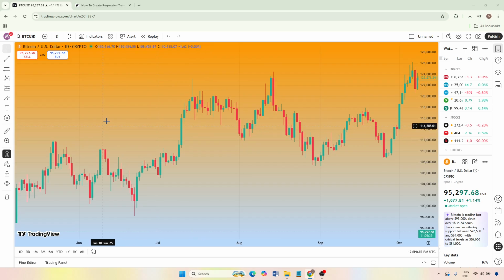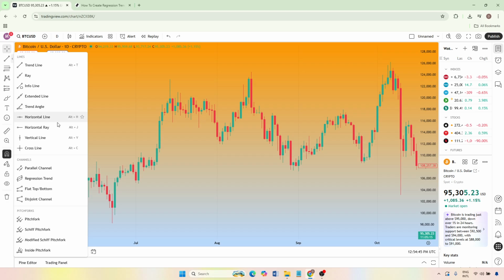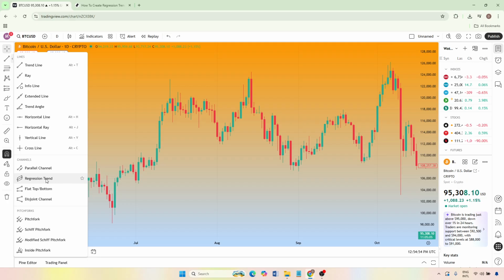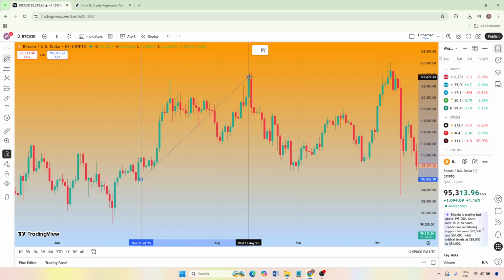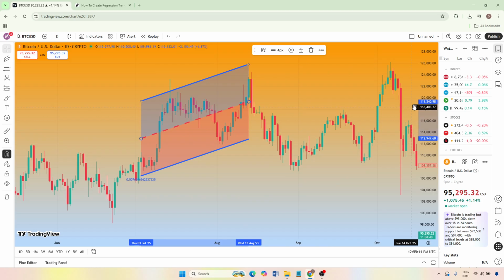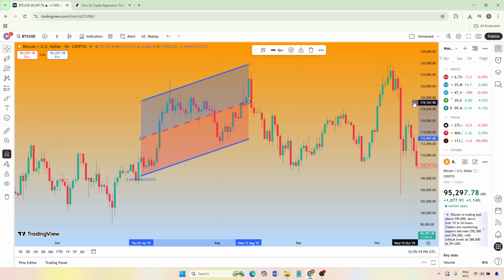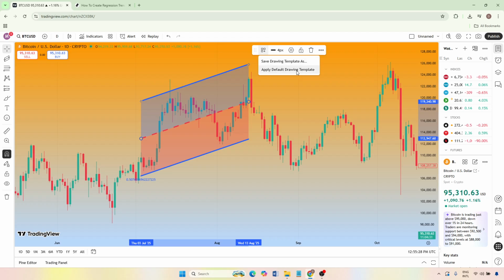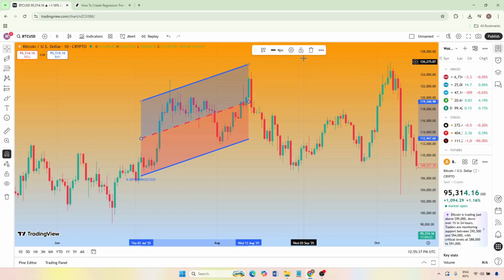How To Create Regression Trend On Tradingview (Quick And Easy Guide)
Learn How To Create Regression Trend On TradingView with this clear and beginner-friendly tutorial. Discover how to use the Regression Trend tool to identify trend direction, deviation, and price channels. Perfect for traders who want deeper technical analysis and more accurate chart insights.
Master the Regression Trend feature and enhance your TradingView strategy instantly.